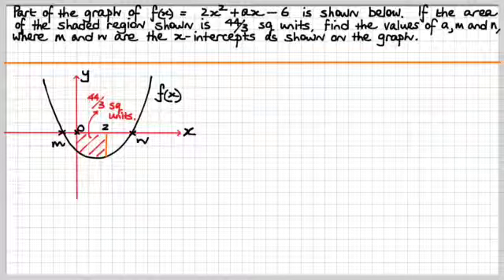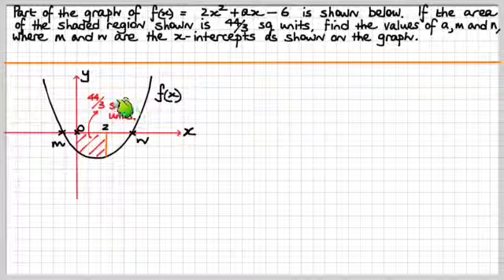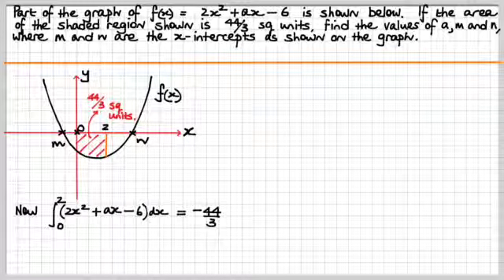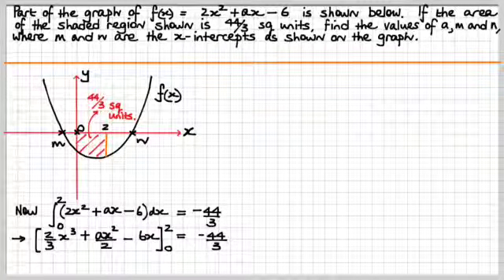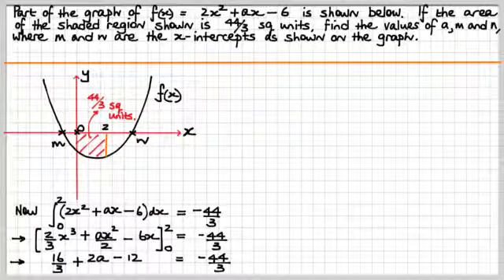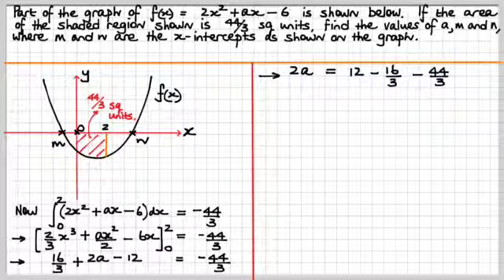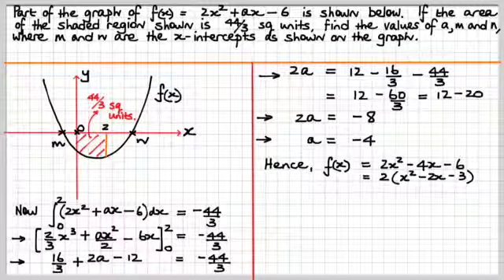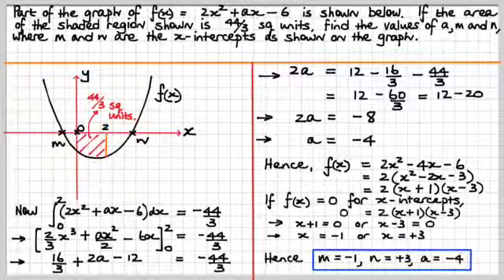MMCAS34 Area Under a Curve Revision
Revision for students undertaking Maths Methods CAS in Year 12 in the State of Victoria, Australia.  The video revises anti-differentiation as it relates to the area under a curve.